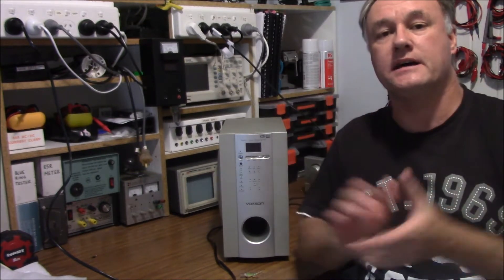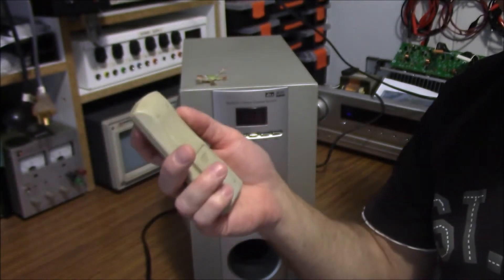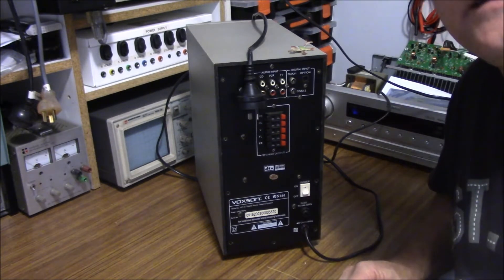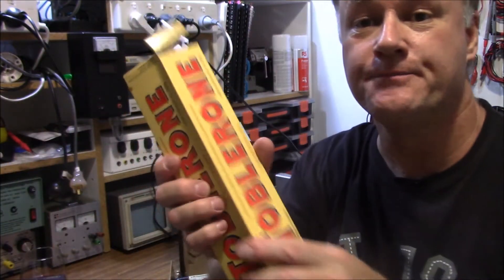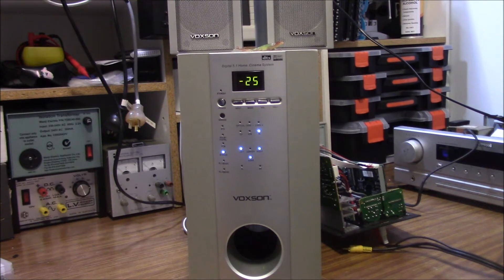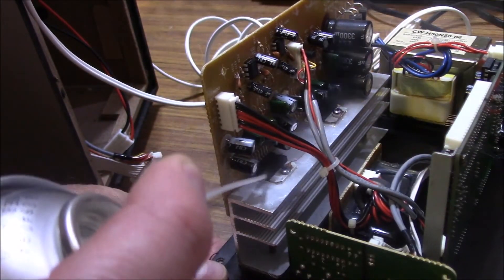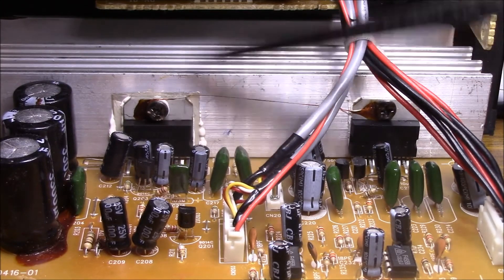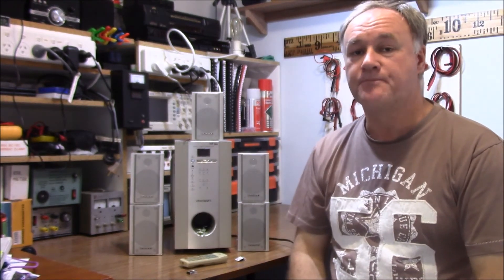Voxson HT 10 Home Theatre Repair MiracleMAX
A home theatre system that only amplifies with load sounds? Quieter sounds lost into the background?
What could be the fault?
What tricks does MiracleMAX have up his sleeve this time?
Follow along and find out!